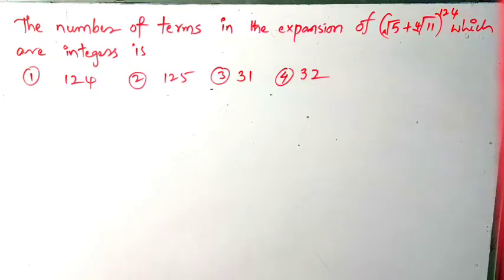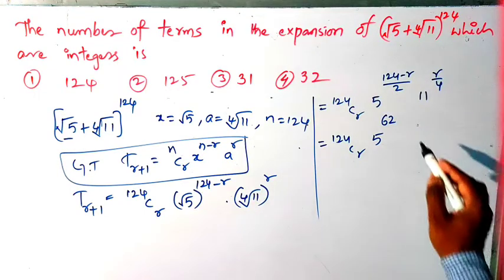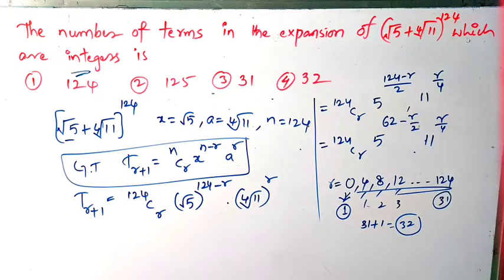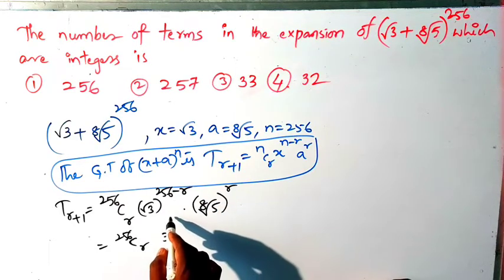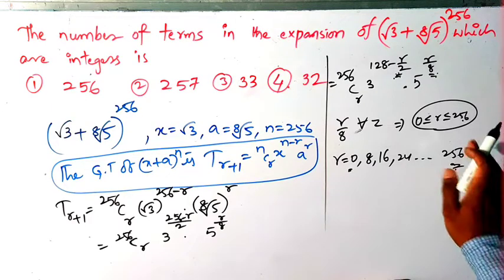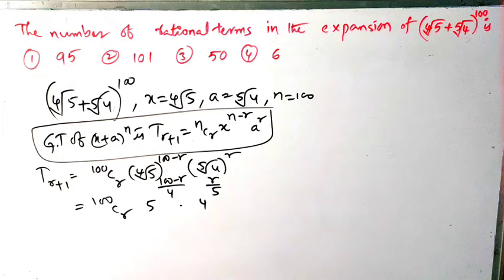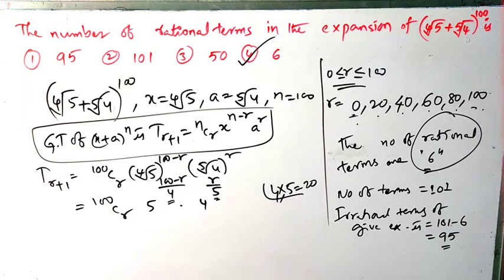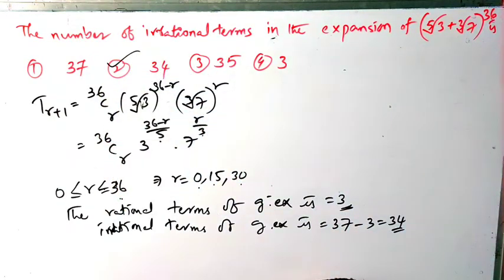The number of irrational terms | Binomial Theorem 6 | A SQUARE MATHS ACADEMY | 65